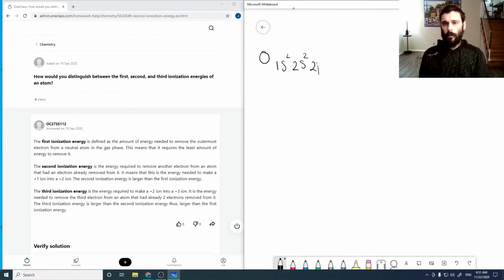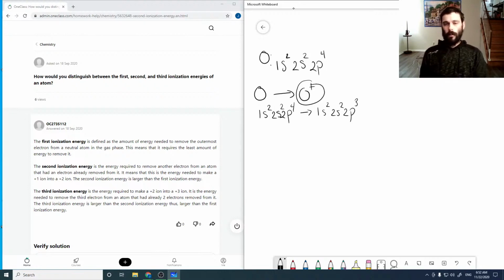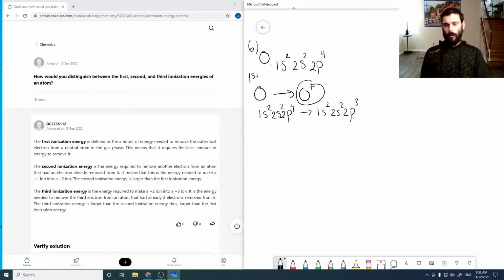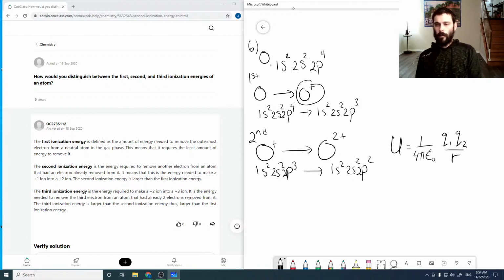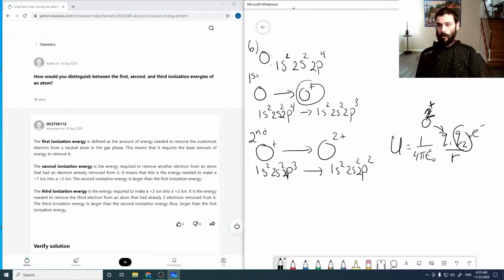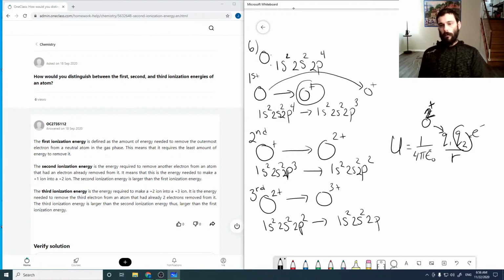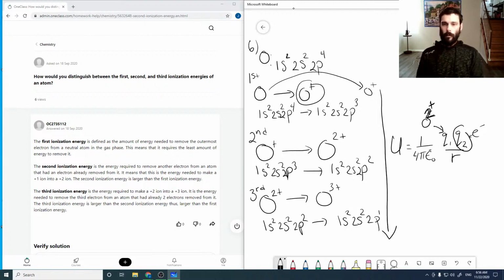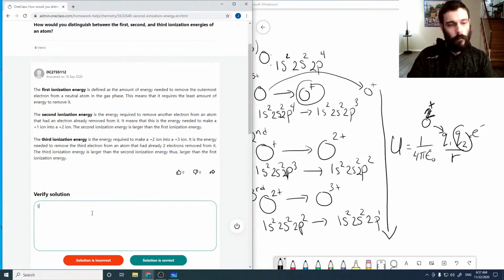How would you distinguish between the first, second, and third ionization energies of an atom?